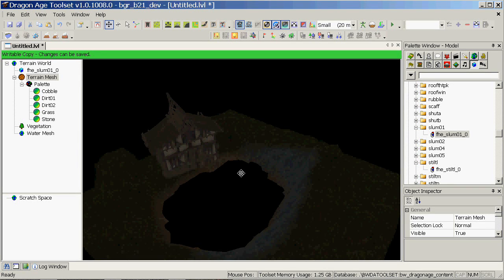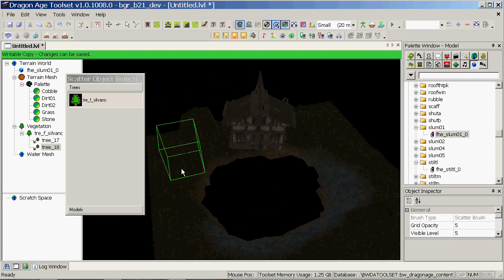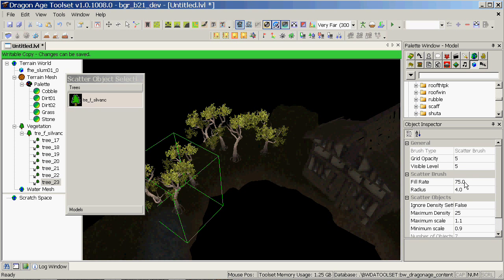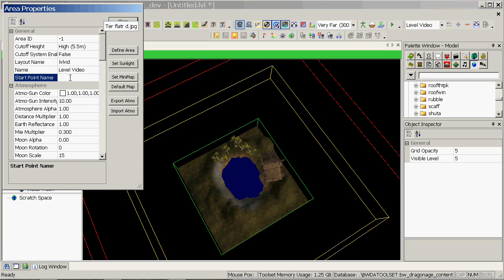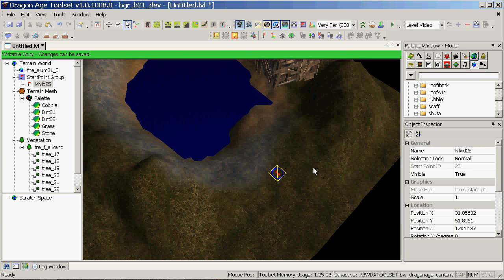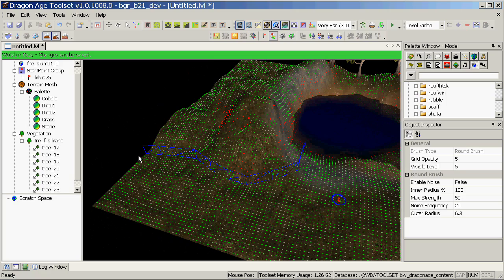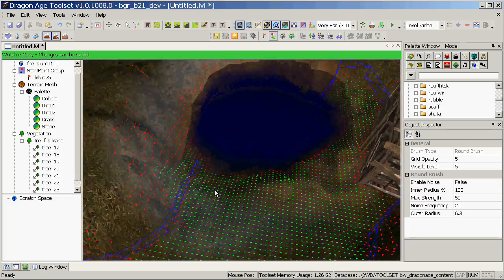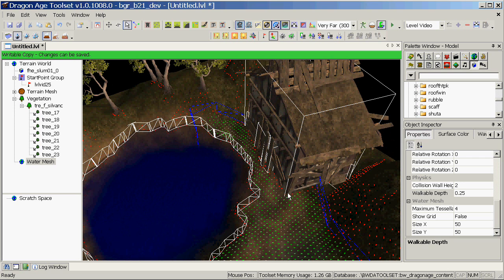Dragon Age Toolset - Outdoor Level Creation - part 2, vegetation, area properties and collision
part 2 of 4, created for the Dragon Age Community Contest